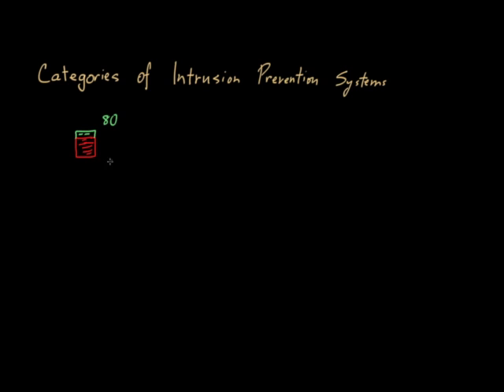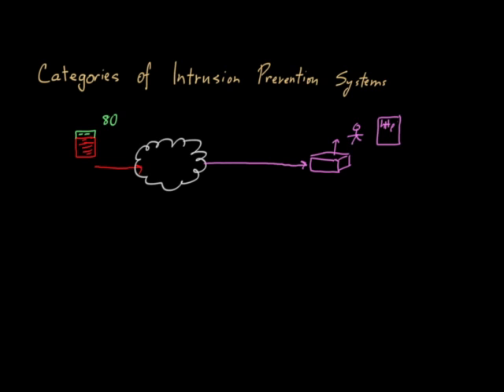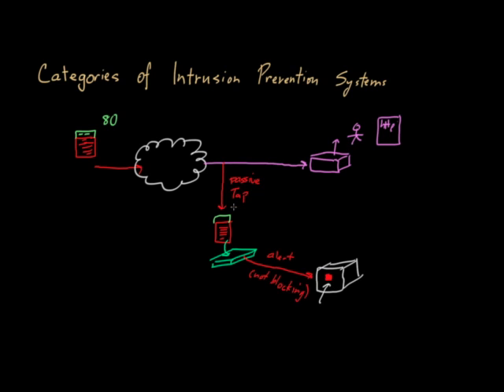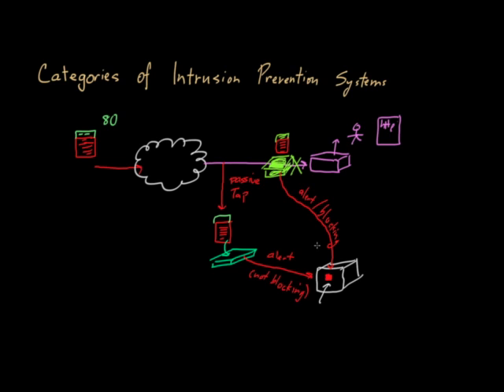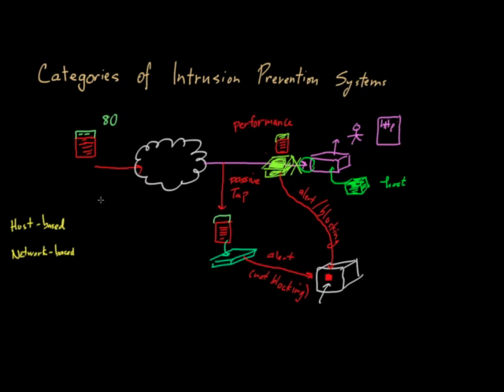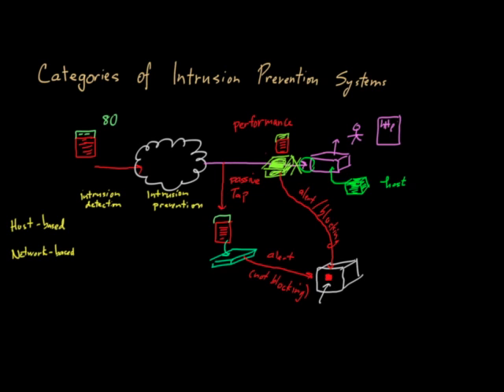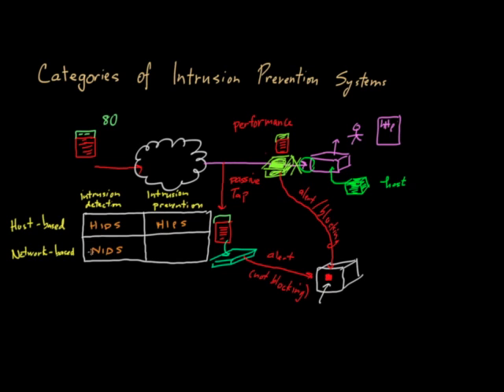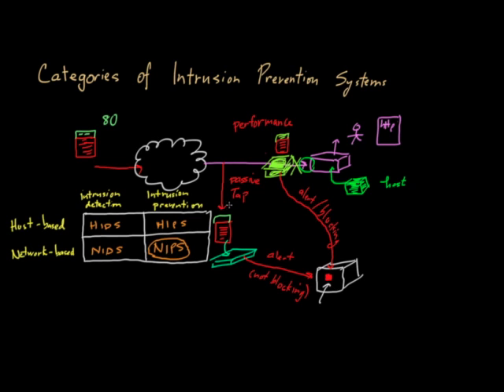Intrusion Prevention System Categories